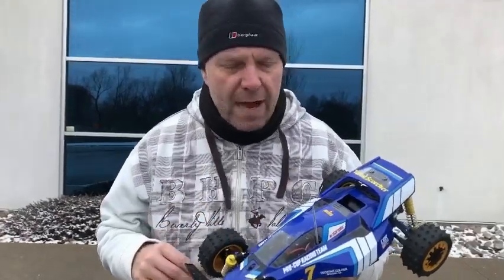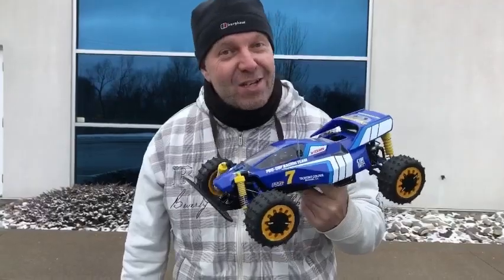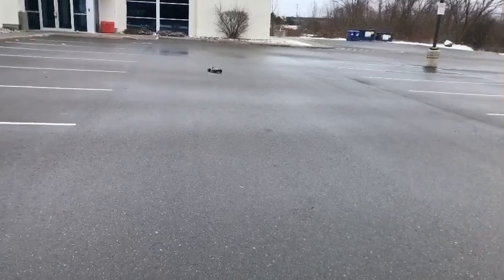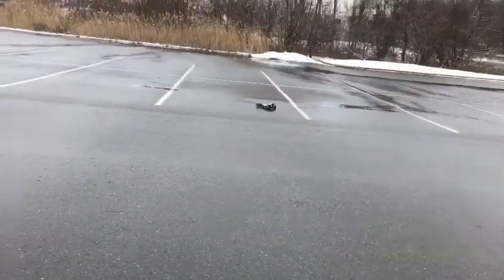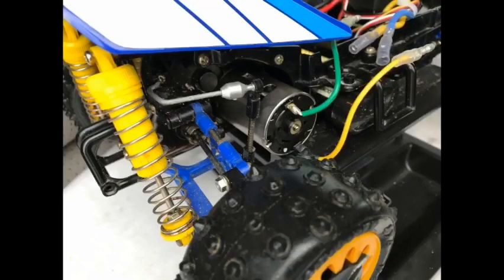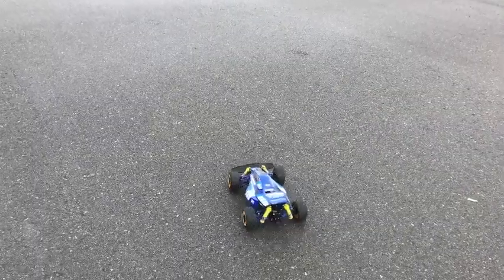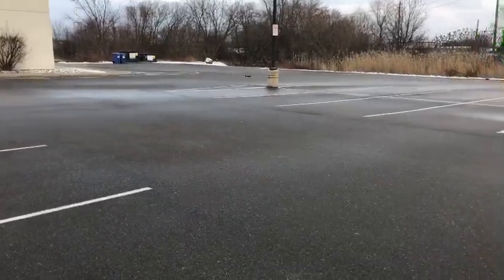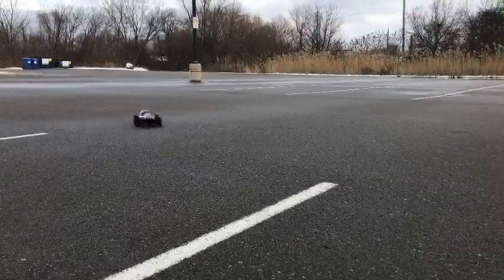540 Silver can Motor vs the Tamiya Super Modified 11t 🚗💨💨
In this video, we compare the Tamiya Terra Scorcher running a standard 540 Silver can against the Tamiya Super Modified 11t Motor 🚗💨💨